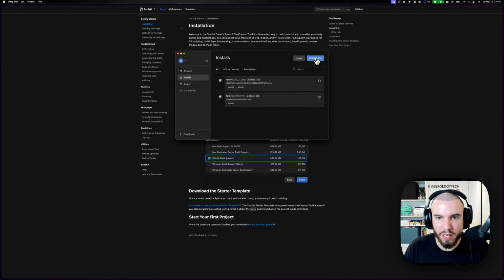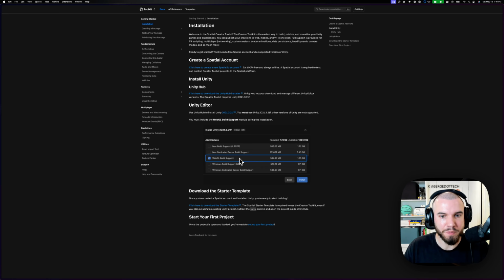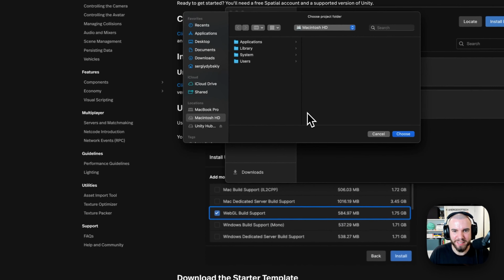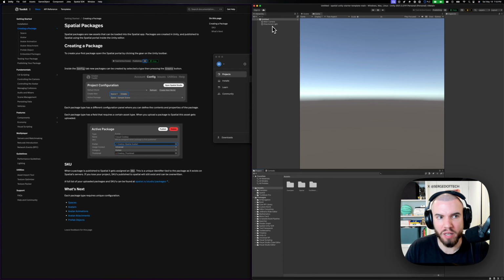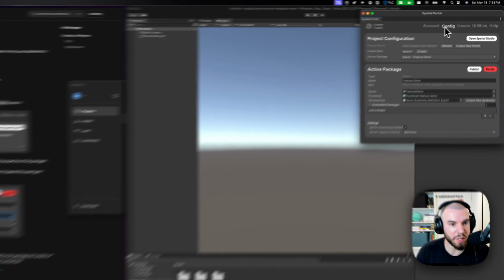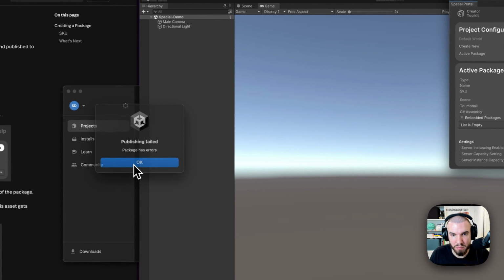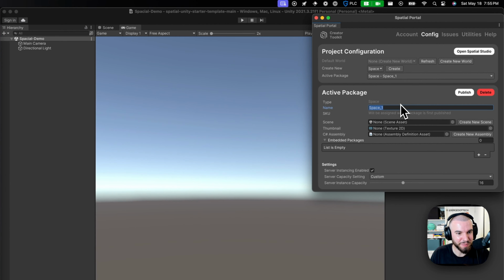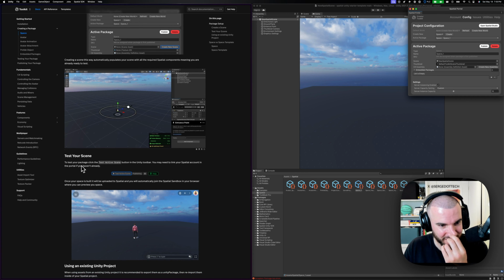Going Spacial with Unity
Setting up spatial.io and Unity locally and deploying a sample project to Spacial.

This video will be part of a series of building a 3D game and a web3 application.